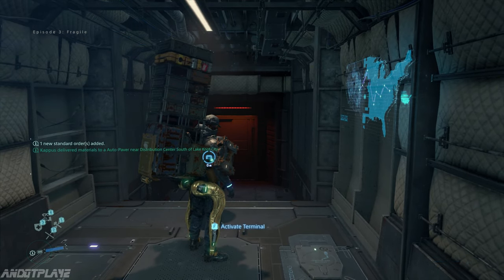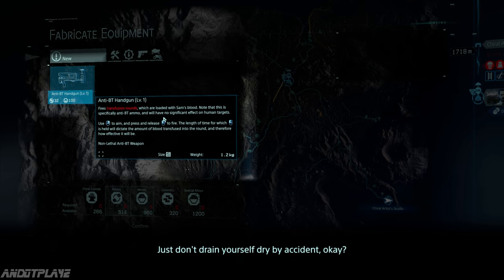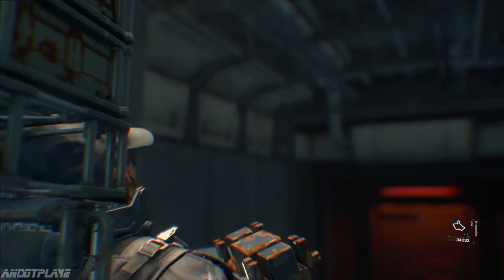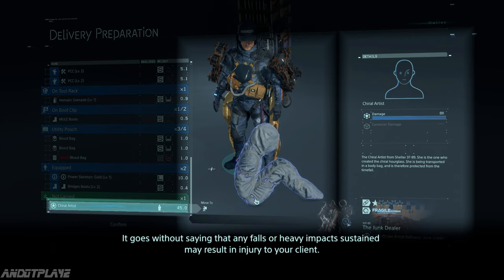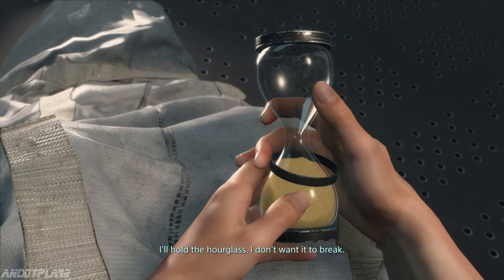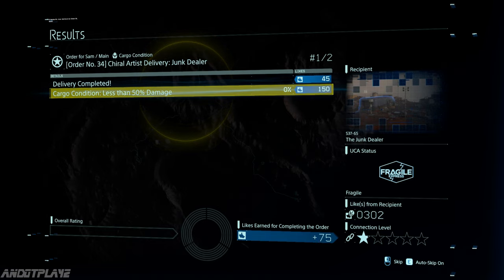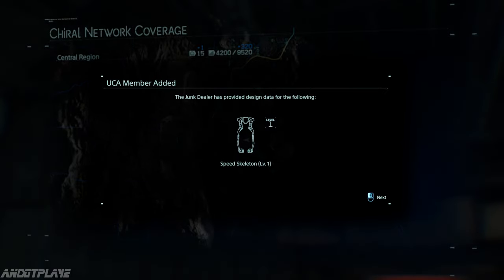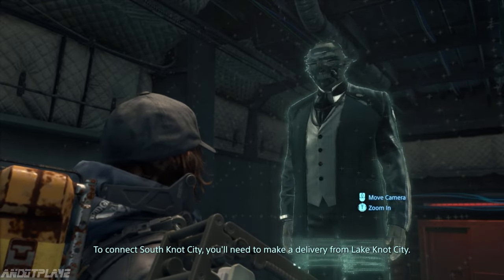DEATH STRANDING | Walkthrough Gameplay Part 18 | JUNK DEALER (PC)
Following the instructions of Die-Hardman (Tommie Earl Jenkins), Bridget's personal aide and the current Director of Bridges, Sam begins his journey from the east to west coasts of North America. Along the way, he delivers valuable cargo to the various Knot Cities and settlements; helps to research the Death Stranding with the assistance of Bridges staff such as Mama (Margaret Qualley), Heartman (Nicolas Winding Refn/Darren Jacobs), and Mama's twin sister Lockne (also Qualley); and thwarts destructive plots by the Homo Demens and their leader, Higgs Monaghan (Troy Baker). While connected to Lou, he experiences memories depicting Clifford Unger (Mads Mikkelsen) and his hospitalised wife and BB child. Sam is infrequently pulled into Clifford's Beach; there, he is forced to fight against a BT manifestation of Clifford called the "Combat Veteran", who relentlessly seeks his lost BB.

Thank you buddies for watching.! I hope I made you guys enjoy my content.

Death Stranding is an action game developed by Kojima Productions. It is the first game from director Hideo Kojima and Kojima Productions after their split from Konami in 2015. It was released by Sony Interactive Entertainment for the PlayStation 4 in November 2019 and by 505 Games for Windows in July 2020. The game is set in the United States following a cataclysmic event which caused destructive creatures to begin roaming the Earth. Players control Sam Porter Bridges (Norman Reedus), a courier tasked with delivering supplies to isolated colonies and reconnecting them via a wireless communications network. Alongside Reedus, the game features actors Mads Mikkelsen, Léa Seydoux, Margaret Qualley, Troy Baker, Tommie Earl Jenkins, and Lindsay Wagner, in addition to the likenesses of film directors Guillermo del Toro and Nicolas Winding Refn as supporting characters.

Developer: Kojima Productions
Publisher: Sony Interactive Entertainment & 505 Games
Release: PlayStation 4 November 08, 2019 & PC July 14, 2020
Genre: Action Game
Platforms: PlayStation & PC